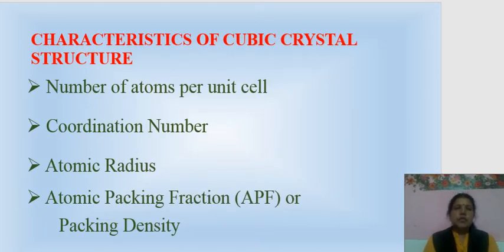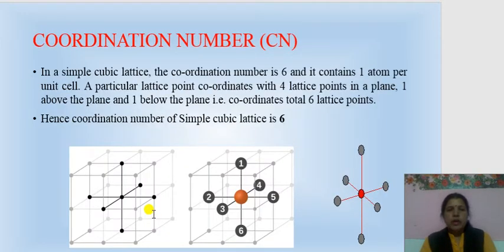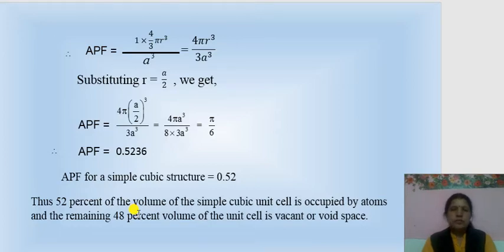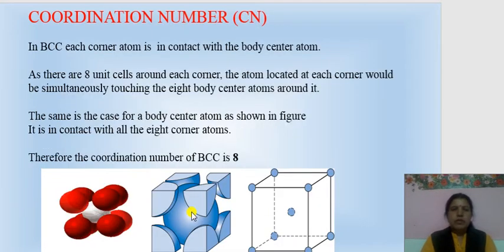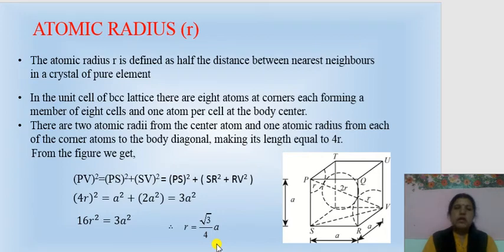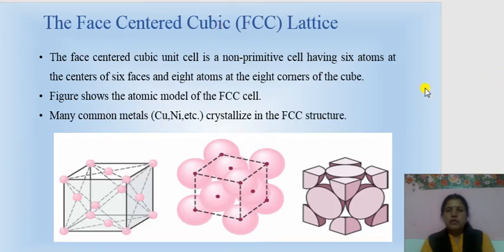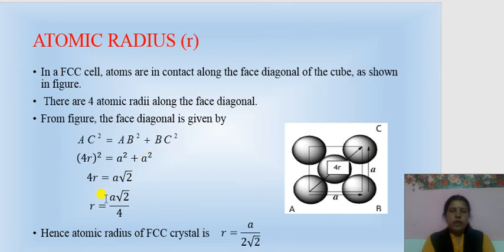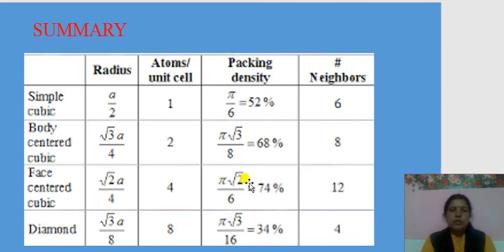Cubic Crystal System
In this video we will learn the characteristics of simple cubic, body centered cubic and face centered cubic crystal structure.